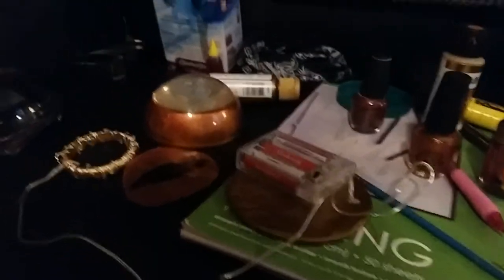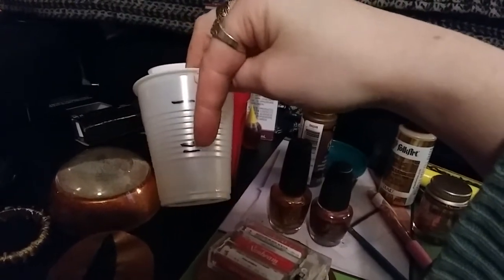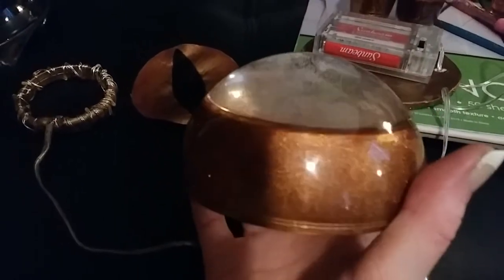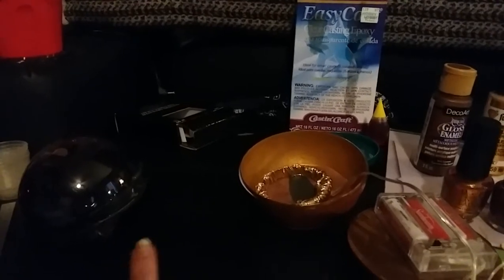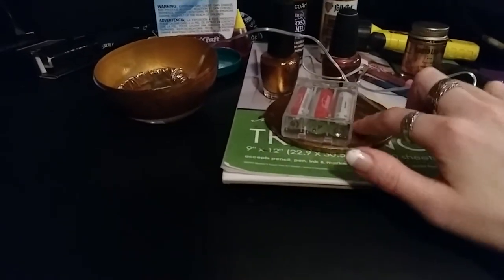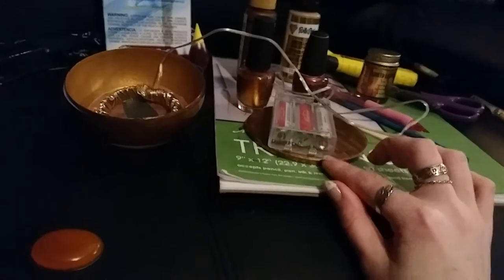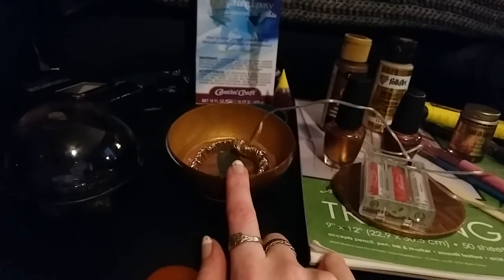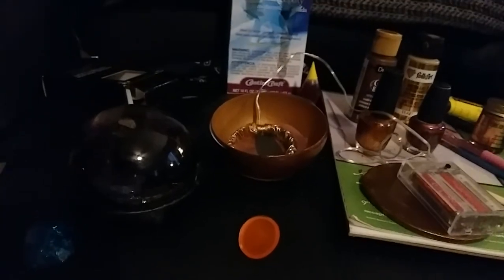Legend of Dragoon dragoon eye spirit led prop tutorial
Hi again guys! Its Courtney from CreativeCookieCosplay! Today im going to run through some steps and tips on how to make a led light up dragoons eye prop for all of you Legend of Dragoon cosplayers and fans out there! The one im making currently is for Kongol, and Ive already did one for Rose, but with color changes and simple switches you can make any of the dragoons at your leisure!
:3 Okey Dokey Chocobokeys,  peace and much love! v(^~^)c ♡

♡When I can I'll try to put up a materials list of all the things you'll need to make one♡

Materials list for making a dragoon spirit:
4" Clear christmas ornament (in halves)- $1.79 (for 2 halves. You'll only need 1 half for 1 spirit)

Easy cast Clear epoxy resin (you'll need about 5-6 oz for 1 spirit) (they have 8 oz and 16oz sets) $12.99-$22.99 (I usually use a 40% coupon to drop it down in price) (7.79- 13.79)

Led fairy lights with battery pack- I used warm led lights for kongols which were 7.99 i believe at hobby lobby (but i caught them on sale for 40% off) or adafruit carrys some in several colors, for 4.95ish a pop but their shipping can get a little pricey. Their products are nice and the battery packs are super small and light and work on easy to find watch batteries, the other runs on AA batteries. You can play around with the lights if you like to see what works best for your dragoon!

Batteries- either AA's or a 2 pack of CR2032 coin cell batteries

Nail polish- In corresponding colors or following a color scheme based on your dragoon spirit, these can range from a buck on up depending on where you get them from. Dollar tree and dollar stores carry the cheaper brands which work just as good

Acryllic paint- Also in corresponding colors, these can be under a buck on up to a few bucks a bottle. On kongols spirit I also used gold leaf paint from hobby lobby, precious metals or liquid leaf clings to plastic pretty well. (precious metals- 4.99, liquid leaf gold leafing paint- 5.99) I also used some cheap deco art rich espresso metallic paint, and some cheap folk art gold paint which was under a buck for a bottle of each.

Paint brushes/sponges- You might need a paint brush or a sponge to do coats of paint or details on your dragoon spirit

Mod podge- I usually use a coat or 2 of mod podge on the craft foam after it's painted and dried

Heat gun- Running a heat gun over craft foam seals the pores in the foam before you paint it.

Glue- I used gorrilla super glue to glue the battery pack down to the foam and the foam to the christmas ornament, but you could also use other glues like contact cement as well.

Clear shower curtain rings- I got a pack of 12 from walmart for like a dollar or 2. (you only need 1

Craft foam in a corresponding color- $1.27ish for 1 sheet or under a buck in some places. I usually use 5mm's thick of craft foam to hold up the battery pack

Tracing paper- you'll need a 3" circle for the middle, upon which you'll doodle your cat's eye and color it in and then put your corresponding colors upon it

Sharpie markers- I used at least black for the eye on mine, but other colors can also be used and mixed as well as nail polish if you desire so.

Red solo cup (to hold your ornament steady like a makeshift stand so your resin will cure evenly

2- 5oz disposable bathroom cup (for mixing the larger amounts of resin in)

at least 2(you could use up to 4)- 1 oz. measuring medicine cups
2 popscicle sticks (for mixing the resin)

Transparent resin dyes, or food coloring also works in corresponding colors (I would use neon blue in food coloring for merus personally, it comes out super pretty and transparent but they do have transparent resin dyes at craft stores as well)

1- key ring

1- carabiner clip in a appropriate color to clip to a belt or other surface to carry with you!